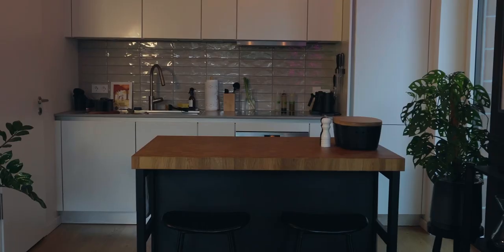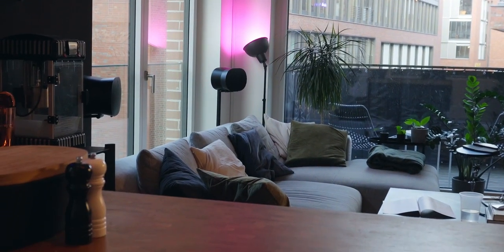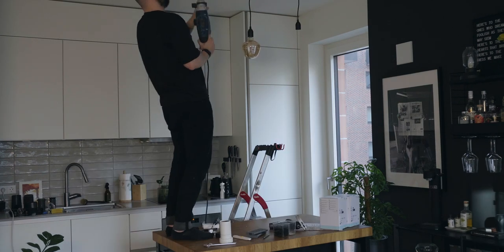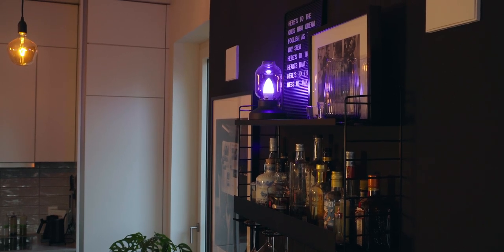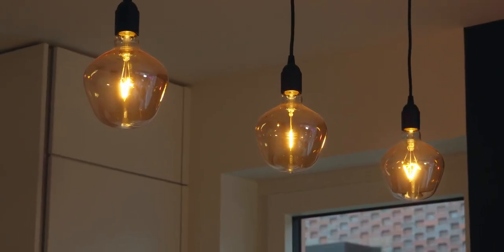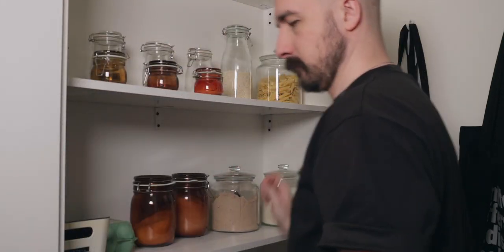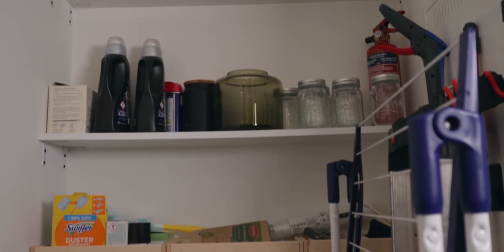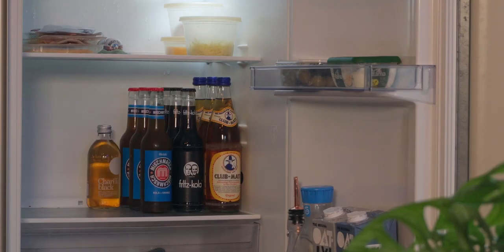Kitchen × Organised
Part 2 of my mini apartment series. Follow me for some small improvements and a tour of this Japandi interior aesthetic.